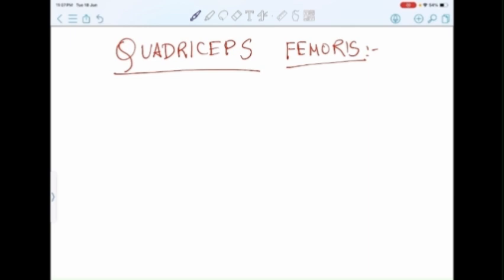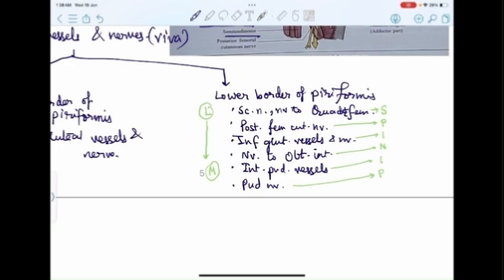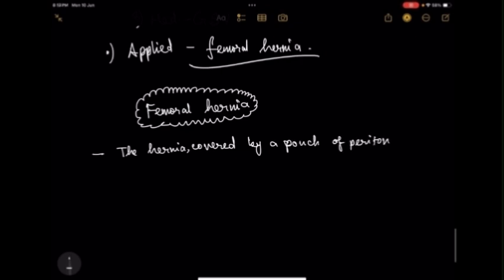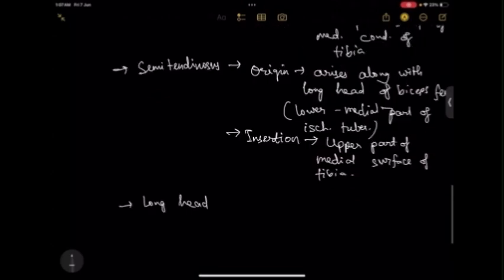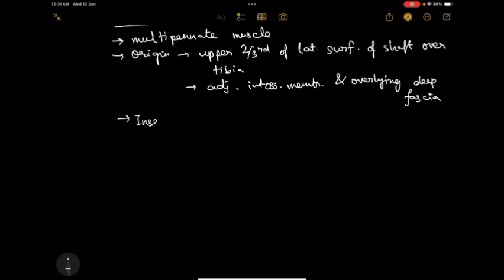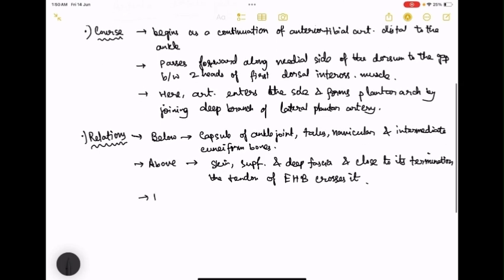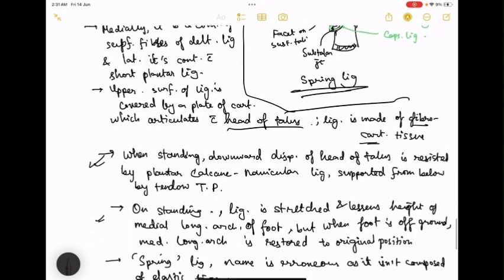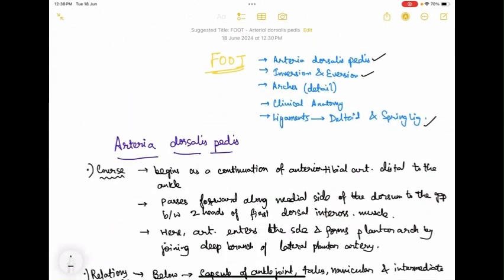LOWER LIMB ONE SHOT PART-2 FOR MBBS 1ST PROFESSIONAL EXAMS